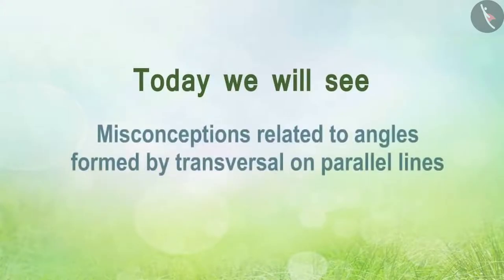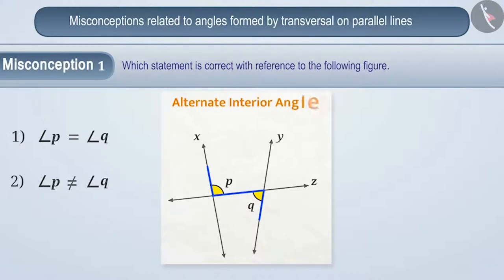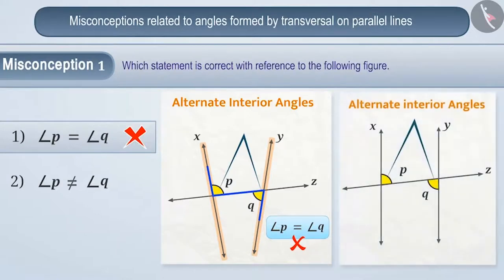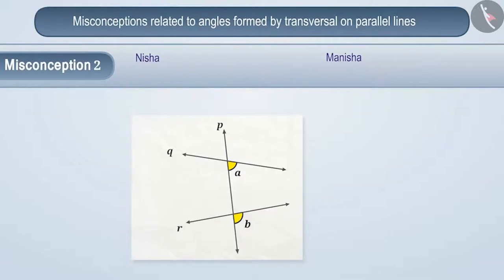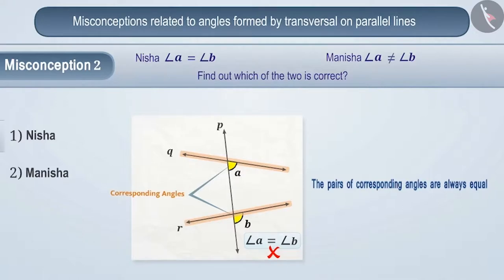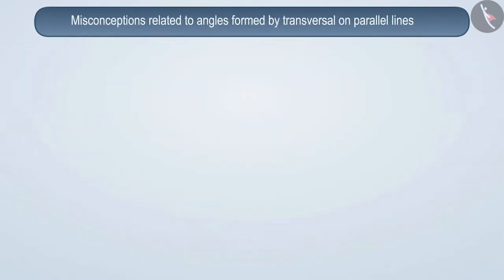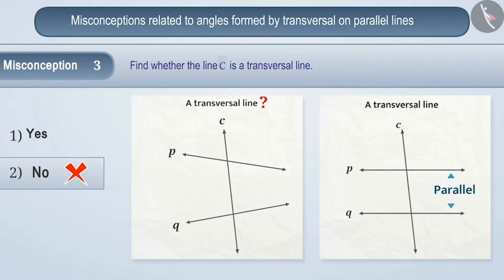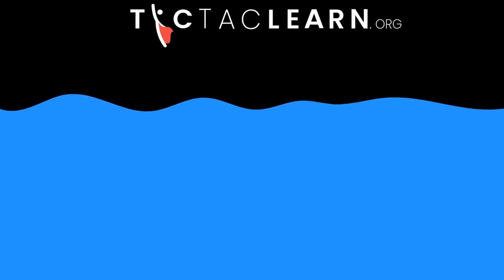Angles made by a transversal on parallel lines | Part 4/4 | English | Class 7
Angles made by a transversal on parallel lines | Part 4/4 | English | Class 7 | NCERT

Angles made by a transversal on parallel lines | Lines and Angles | Grade 7 | NCERT | Lines and angles

Welcome to part 4 of Triangle and its parts, median and altitude of a triangle. In this video, we will discuss various misconceptions and/or common errors related to Triangle and its parts, median and altitude of a triangle.